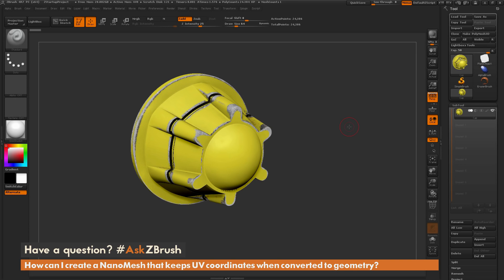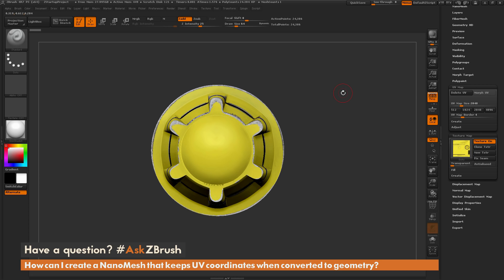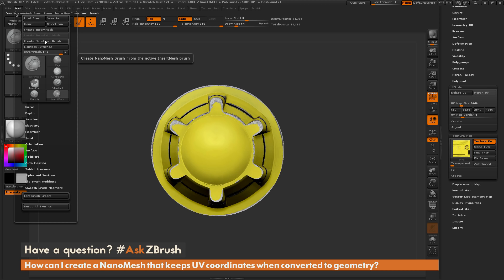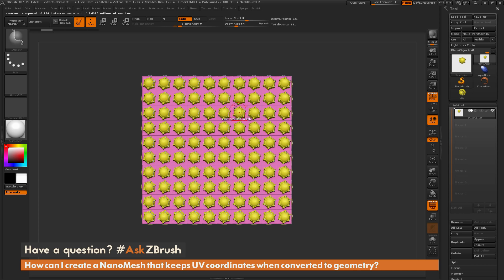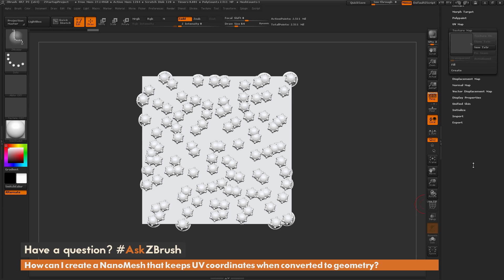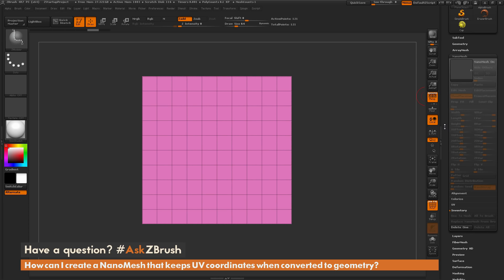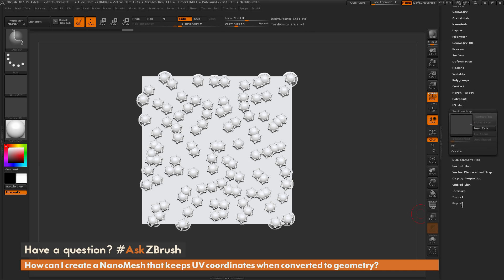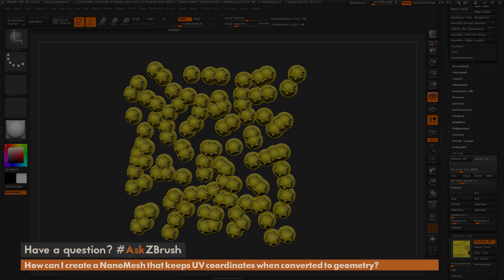AskZBrush: “How can I create a NanoMesh that keeps UV coordinates when converted to geometry?”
Video covers how to retain UV mapping when using NanoMeshes.